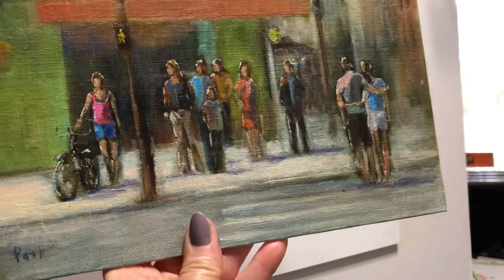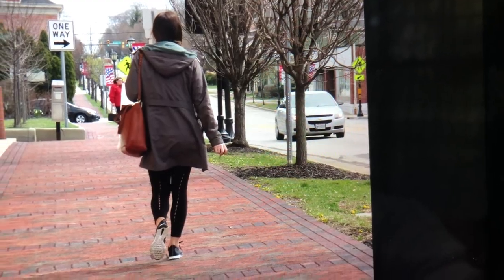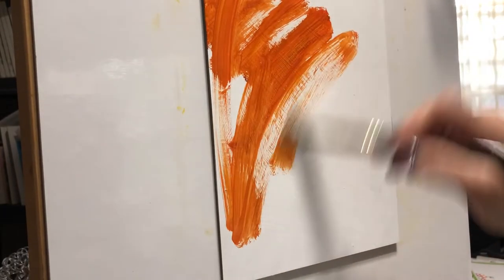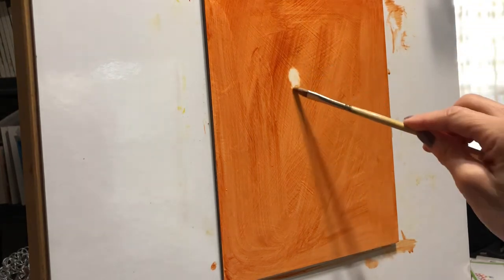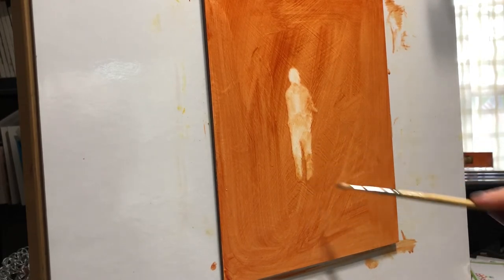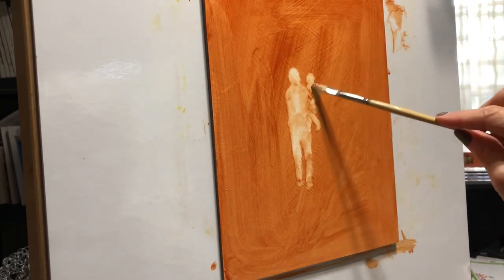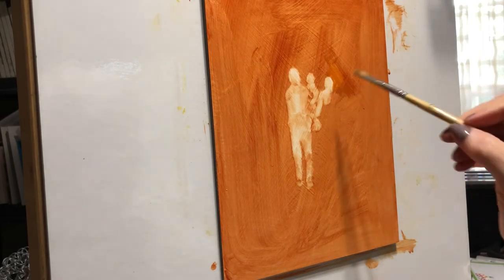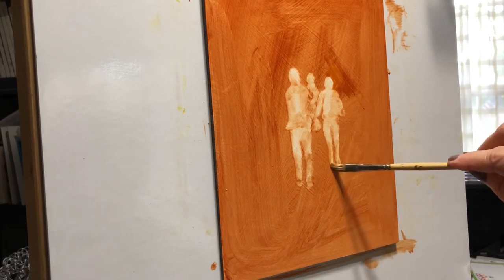Oil Painting, painting the figure